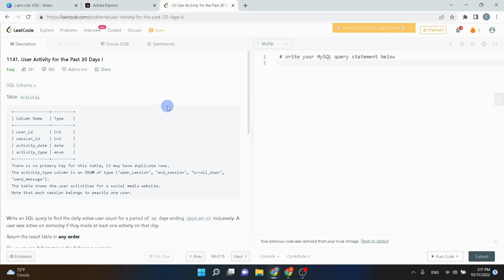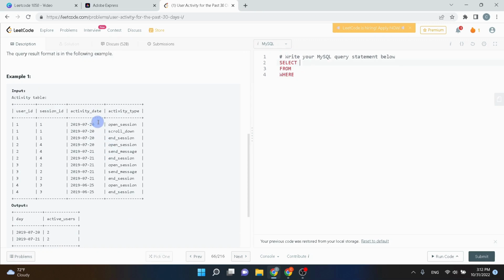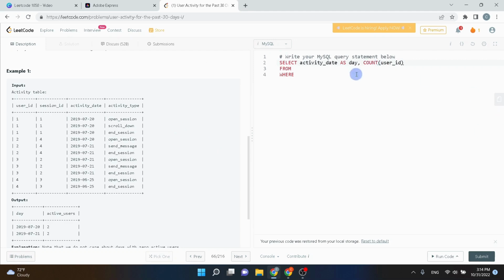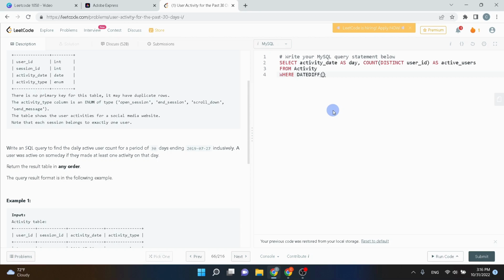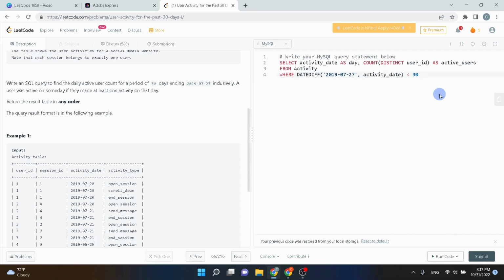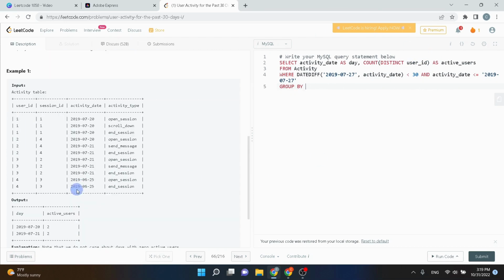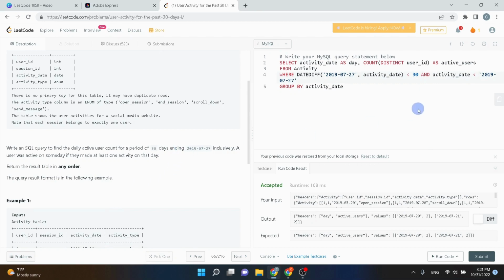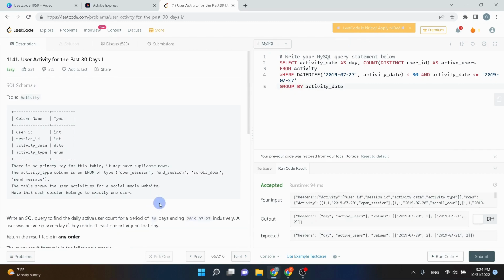MySQL - Leetcode 1141 - User Activity for the Past 30 Days I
Through this video you will have a good introduction to working with dates and the DateDiff statement in SQL.